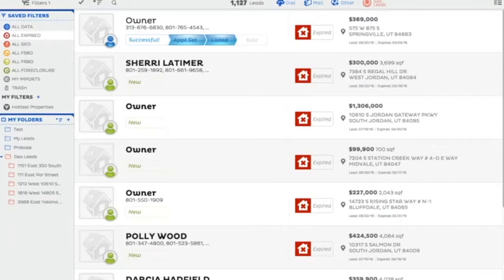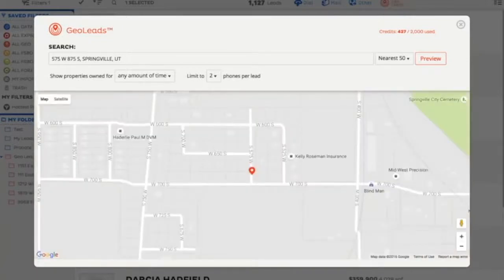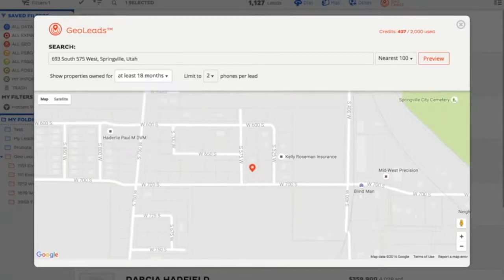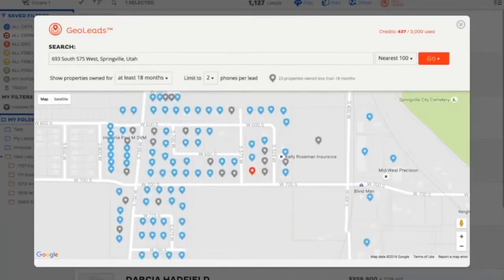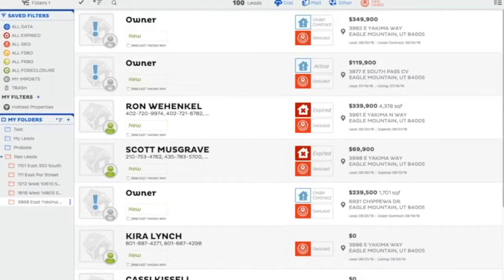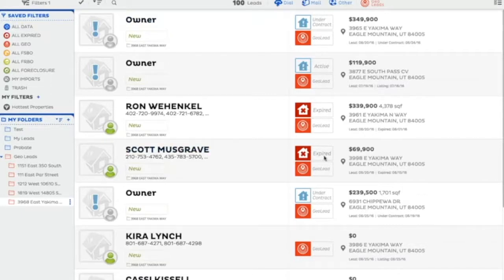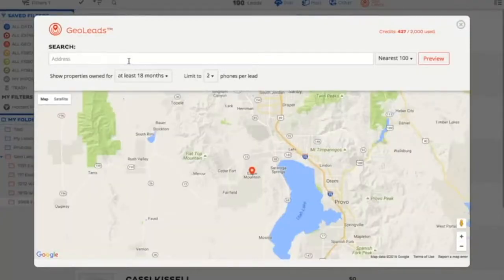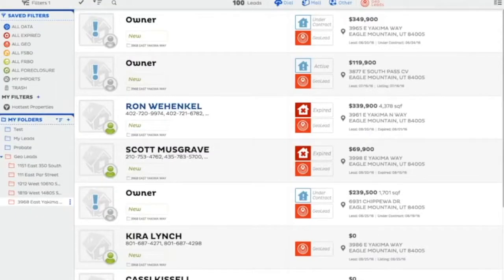REDX GeoLeads Demo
Perfect solution for just listed/just sold, circle, and neighborhood prospecting.  REDX GeoLeads will give you geographic prospecting control over any neighborhood.